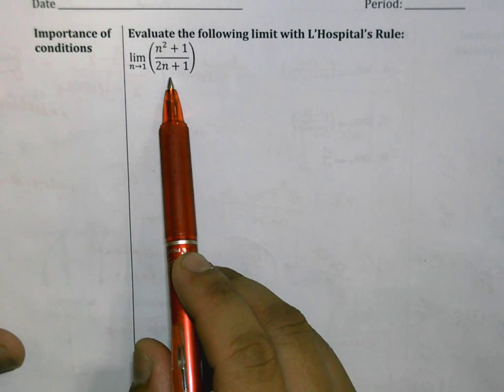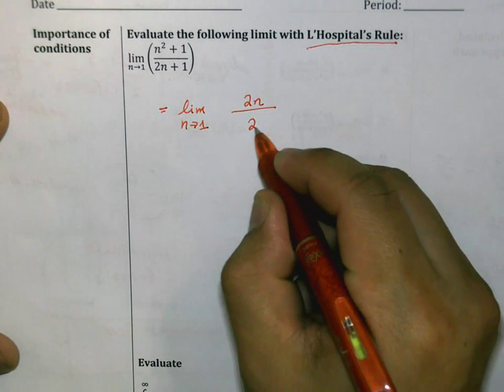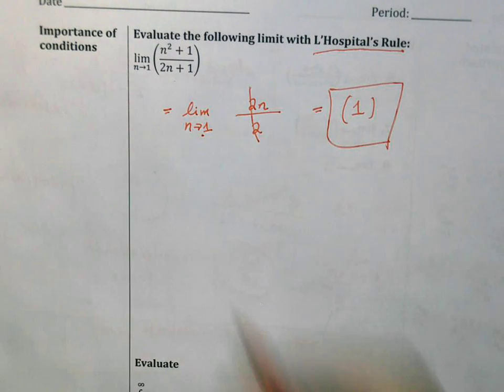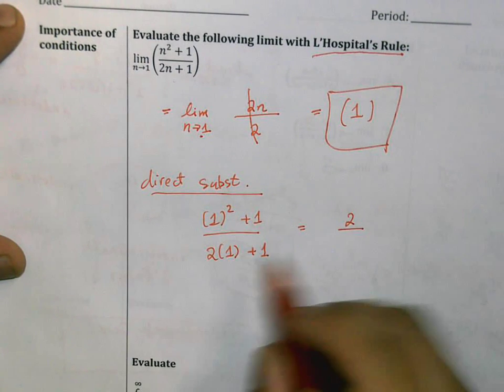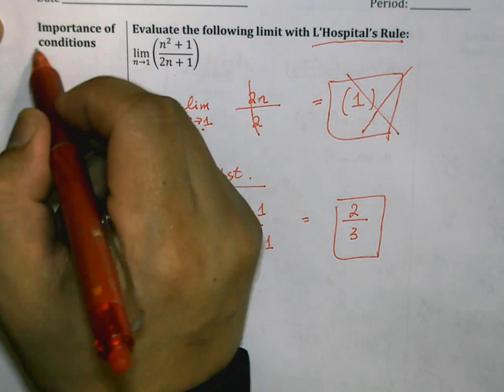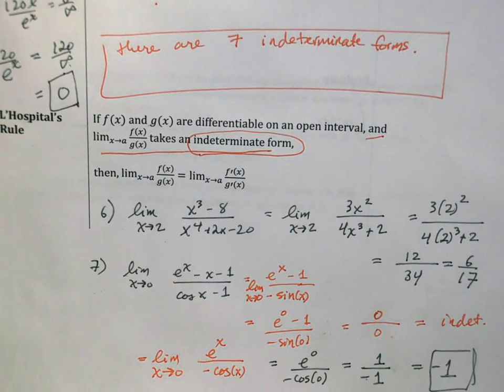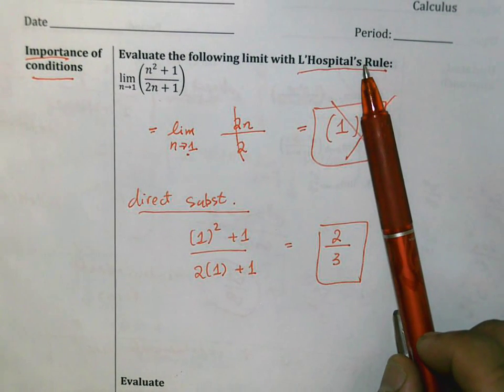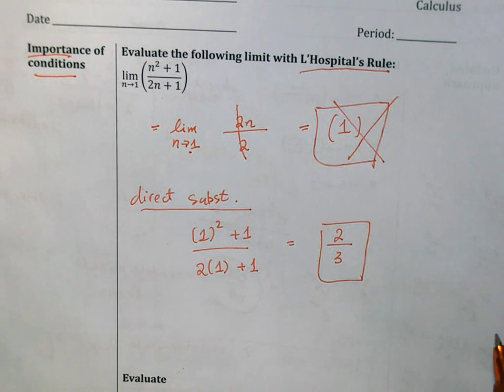Limitations of L'Hospital's Rule